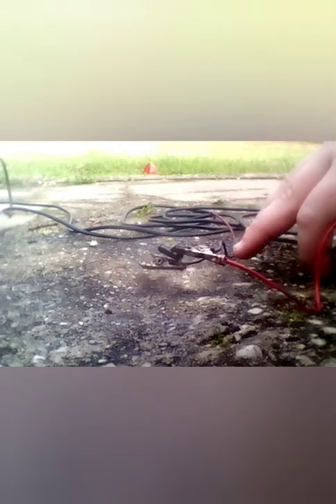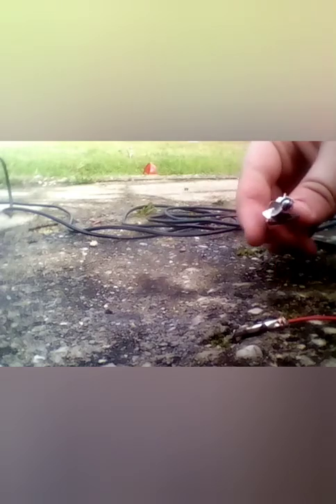Electronic Component Blowouts (season 3 episode 2) (part 3 of 3)